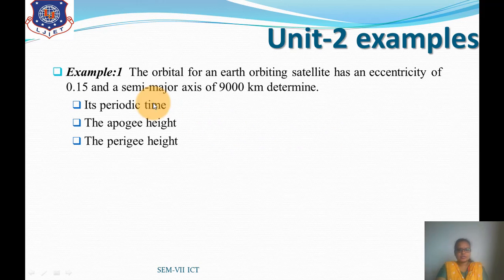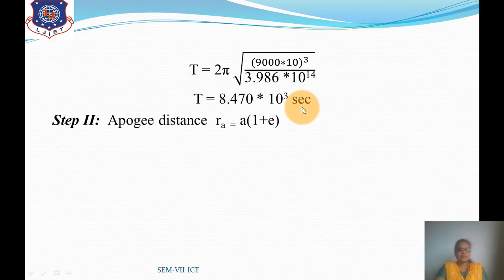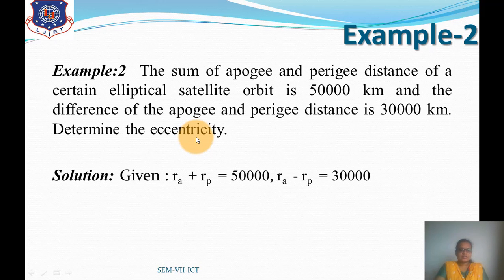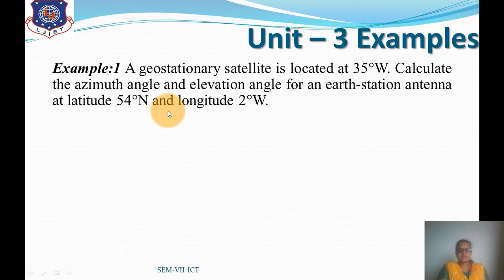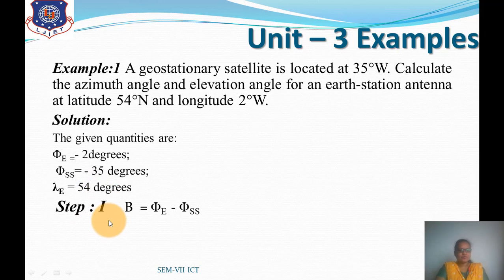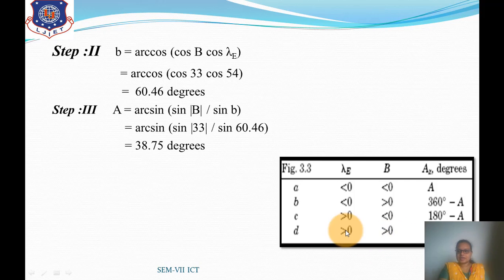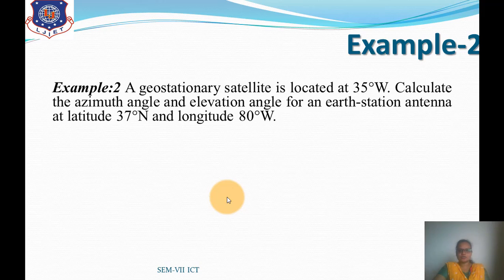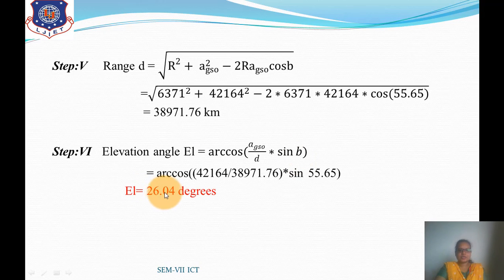SCN 2173207 LECTURE 20